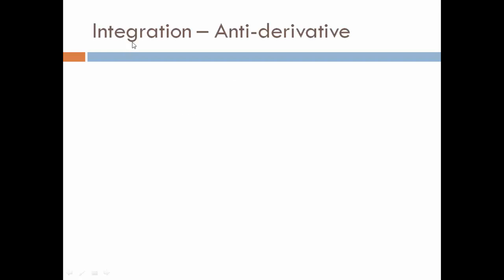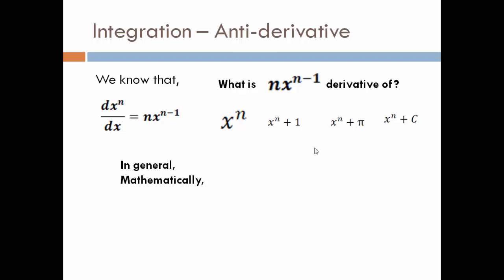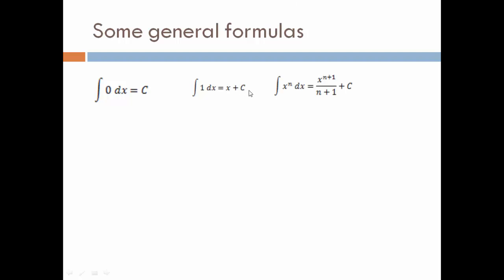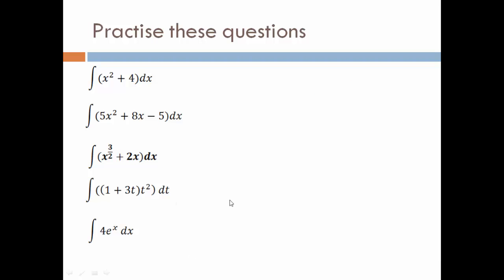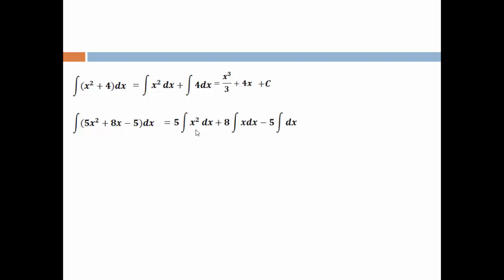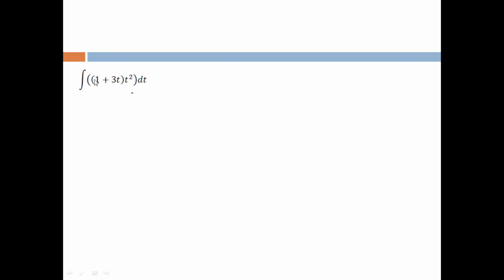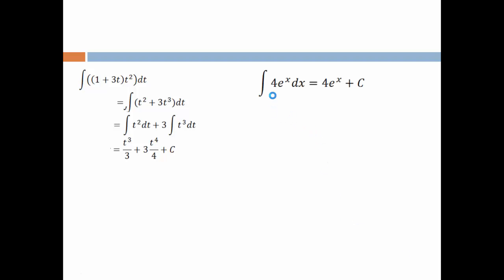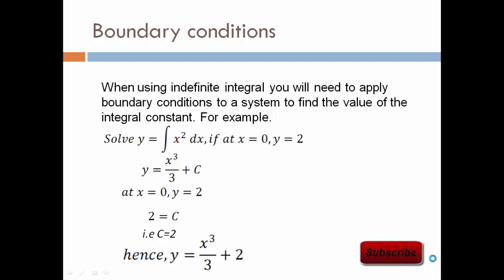Crash course in Maths(Integration)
Indefinite integration and boundary conditions.

Its application in Physics.